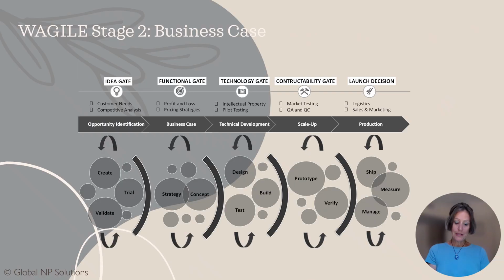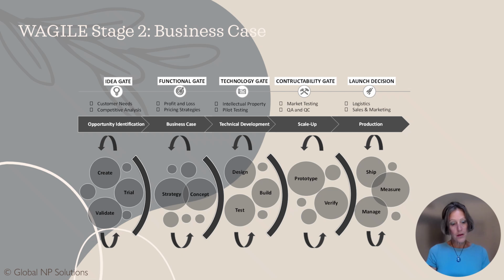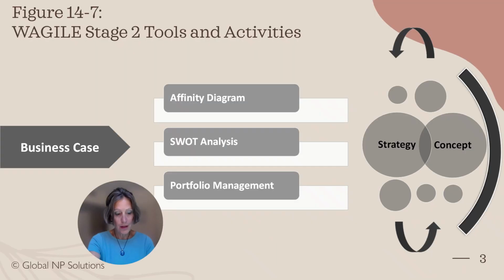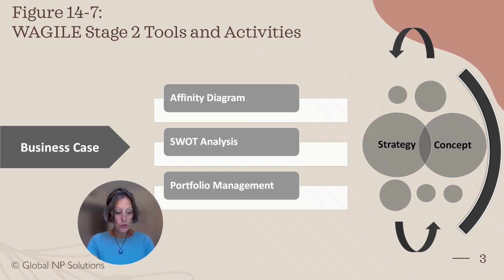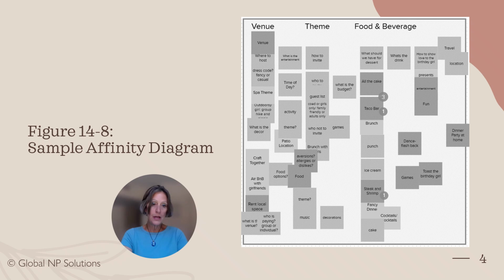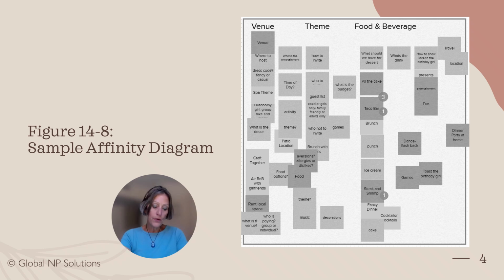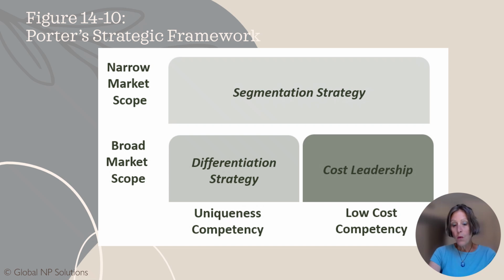The Innovation PROCESS Book - Episode 24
In this episode, we cover Stage 2, the business case, of WAGILE Product Development. WAGILE is discussed in Part 3 of The Innovation PROCESS Book and is a flexible, adaptable project management process for product and service design.

Be sure to grab your copy of The Innovation PROCESS Book and follow along as the author reads Part 3, available at Amazon.